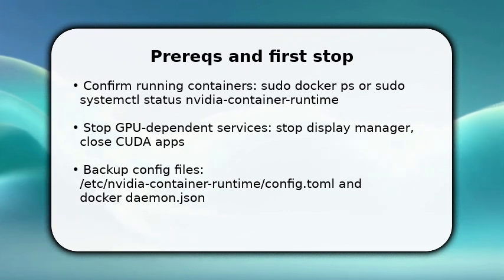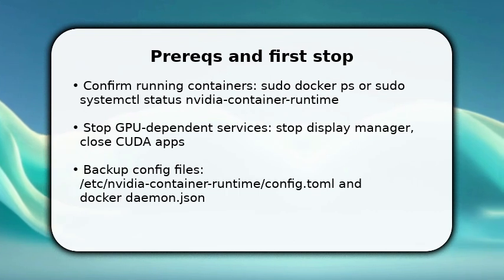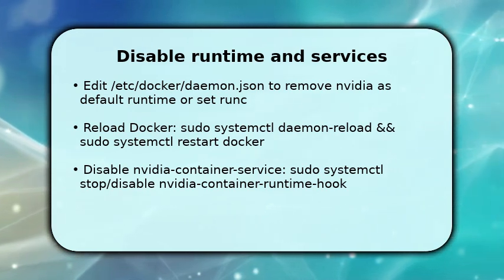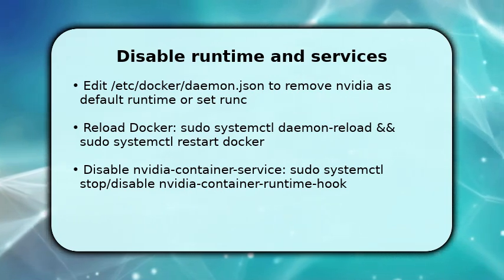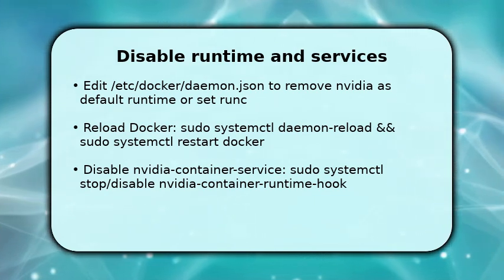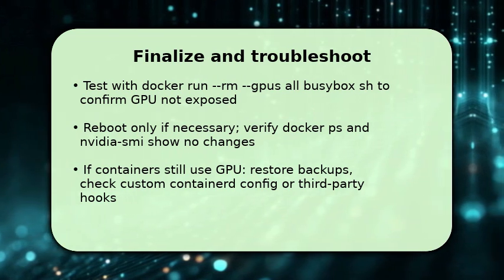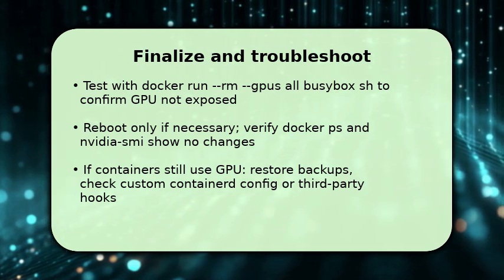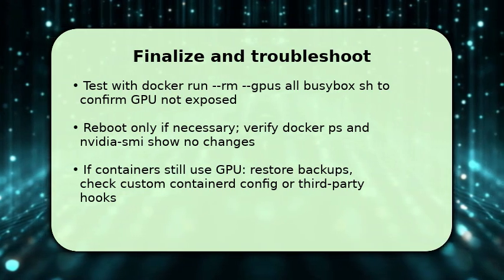How to Turn Off Nvidia Container (full Guide)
Discover the step-by extricate guide on how to disable NVIDIA Container for a smoother computing experience. This comprehensive video tutorial will walk you through each phase, ensuring your system runs efficiently without GPU acceleration in containers.

Nvidia container, disable Nvidia container, GPU offloading, container settings, system efficiency, TensorFlow Docker, Kubernetes with NVIDIA, CUDA-enabled applications, Docker Hub, compute resources management, virtualization